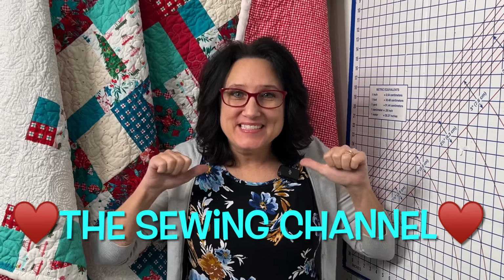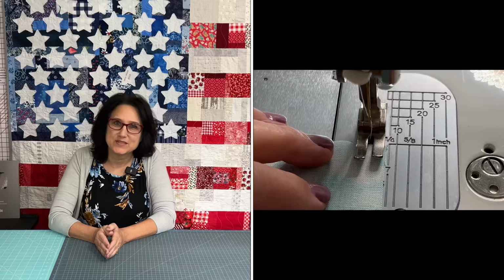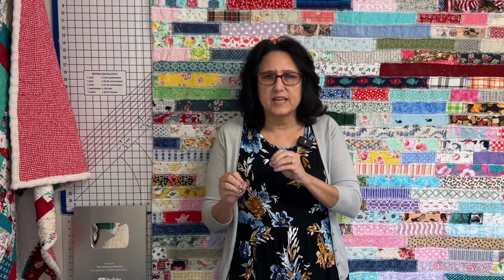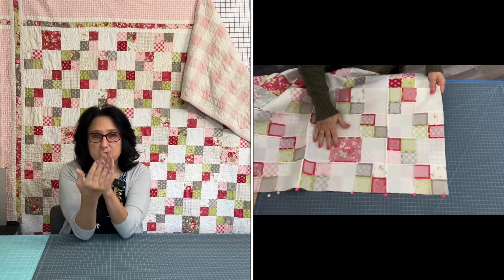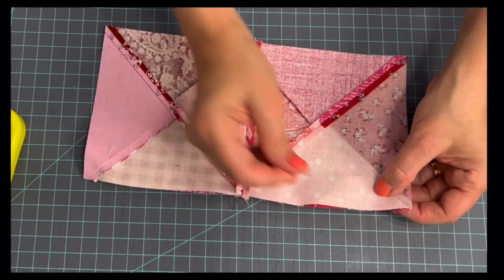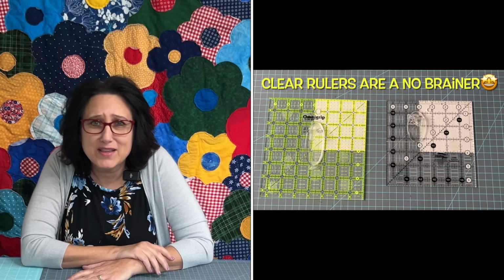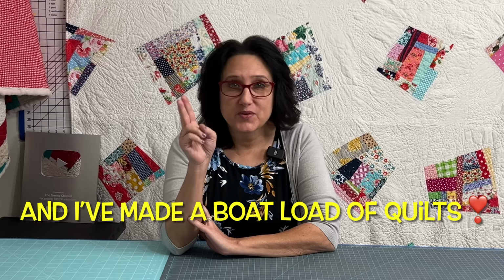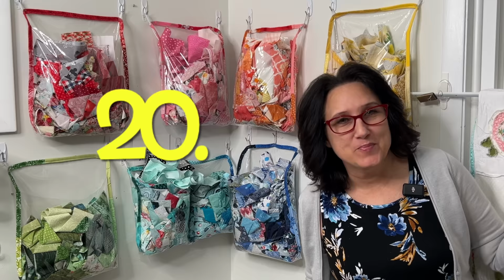🔥 20 Beginner Things I DON'T ❌ DO In Quilting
💥LISTEN UP & LEARN 20 Things I Don't Do In Quilting❣️ The Quilting Journey Is Fun, I've Learned SO Much! I Share 20 Beginner Quilting Things I DON'T DO Anymore...Come along and let's have some fun❣️
Ways To support The Sewing Channel (Find ALL Of My Sewing & Quilting Patterns Here Too)➡️
🔴☕️ Buying me a coffee will energize me to keep creating videos just for YOU❤️🎉 GO HERE to show your support
💥(Don't be surprised when I "shout" you out in one of my latest videos).
❣️ My Sewing Machine is a Juki TL18-QVP Haruka ❣️
(This machine is the "bomb diggity dot com"...must have for the quilter LOL🤣)

⤵️Links To Items Mentioned In Today's Video--⤵️

VIDEO TUTORIALS OF THE QUILTS IN THIS VIDEO & The Other Videos I Mention ⤵️

🔥Main Notions & Items I Use In My Quilting/Sewing Life That I Highly Recommend❤️
*Plastic Med Forceps To Open Seams
(⬆️⬆️Affiliate Links Above⬆️⬆️) Clicking the links I have provided does NOT cost you anything extra. When you click the links provided-it enables me to bring you more quality content that you LOVE❤️ I am paid a nominal amount by providing you with the links ❤️